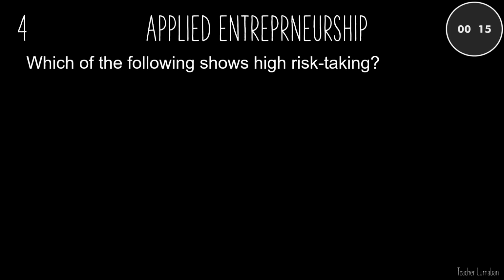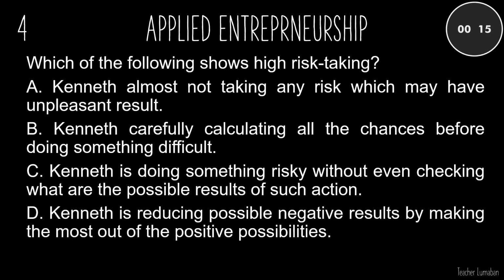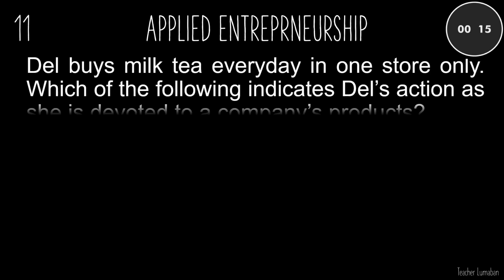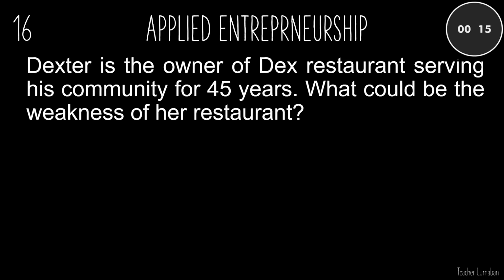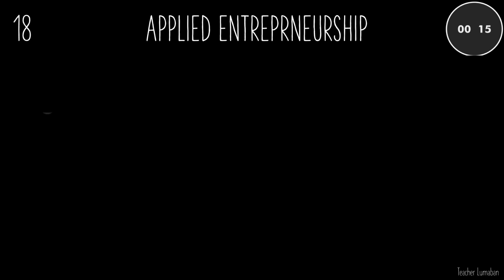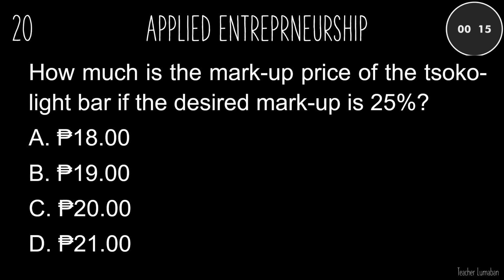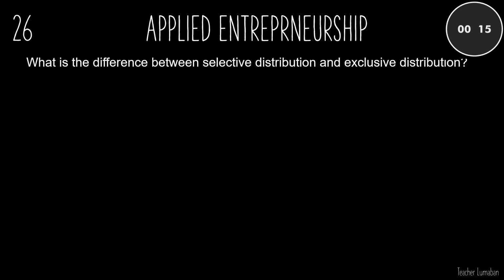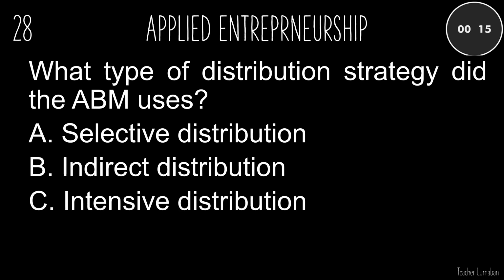Applied Entrepreneurship 40 Items Diagnostic Test